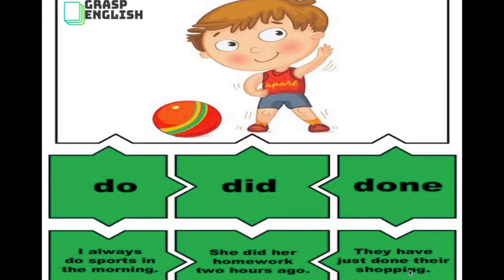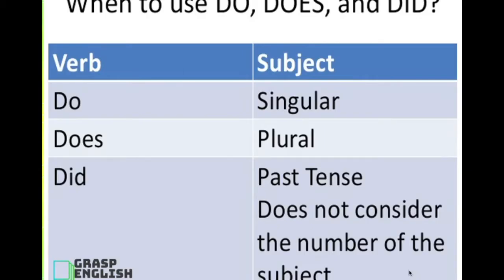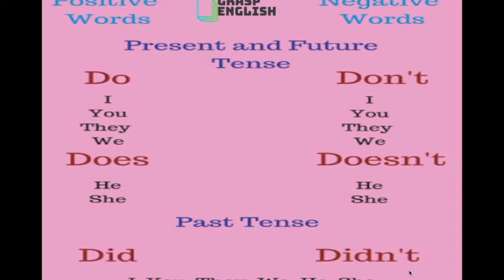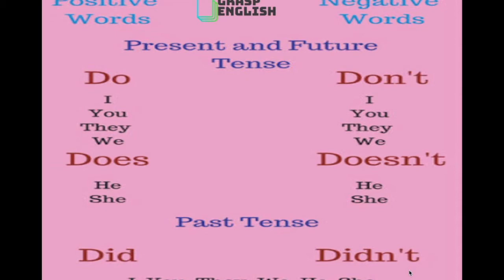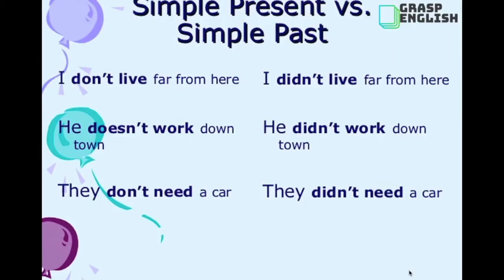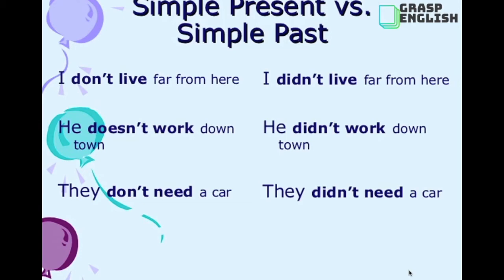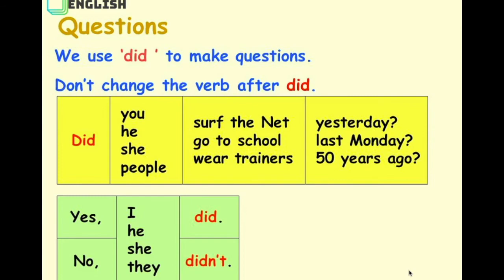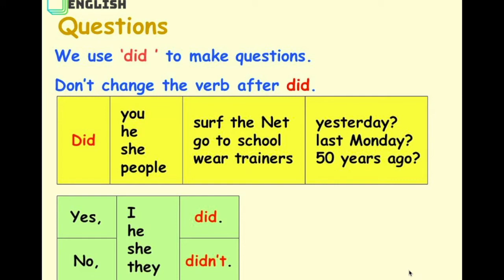Auxiliary verbs or Helping verbs- How To Use Did | Examples | Grasp English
What is Auxiliary Verbs? Auxiliary verbs “help” other verbs form different tenses and moods; they are used to define when actions take place, or to emphasize other actions or objects in a sentence. For this reason, auxiliary verbs are also called helping verbs.

Also can check the given link below of Parts of Speech(Noun, Pronoun, Adjectives, Verb, Adverb, Preposition,Conjunctions and Interjection)for the help-

and also check the given link below of Punctuations and Commonly Mispronounced English Words-